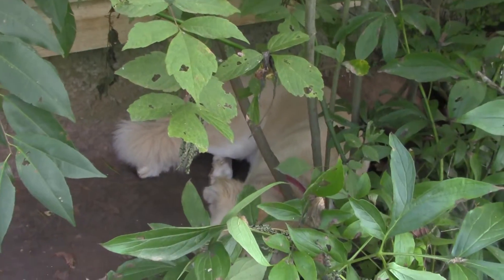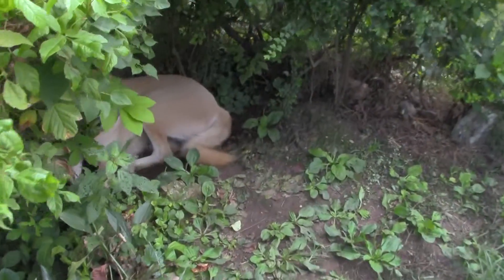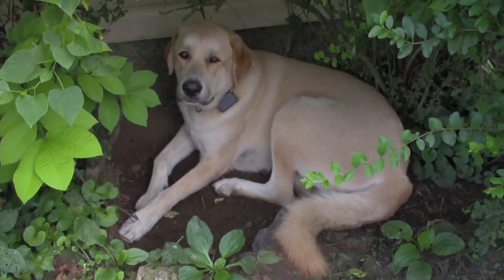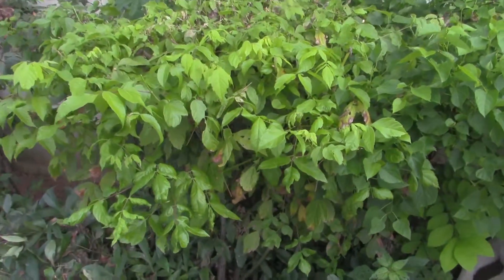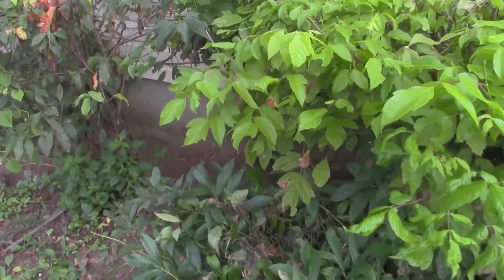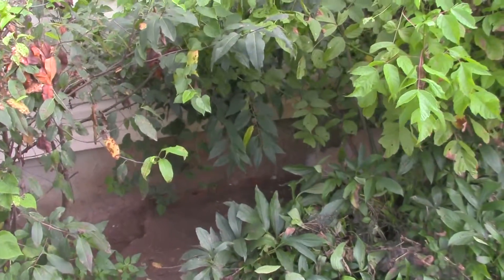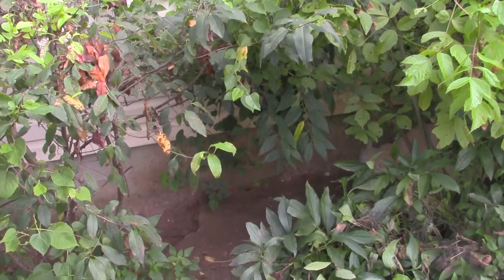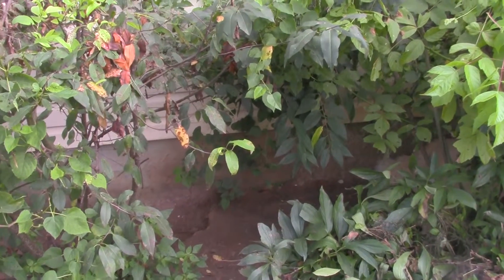Bushed Heat Protection For Dogs!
I keep the bushes in front of my house pretty thick!  That helps give my dogs shelter from the heat!